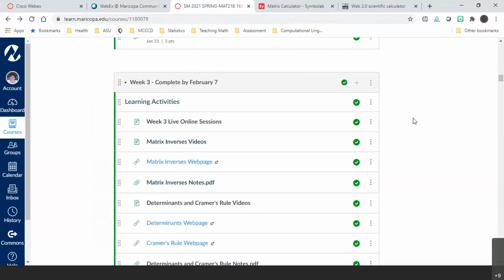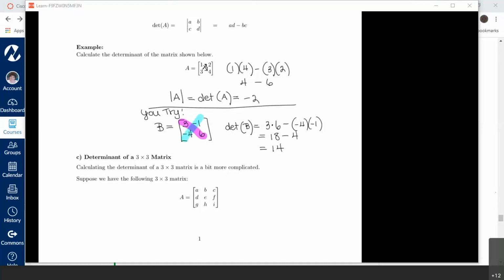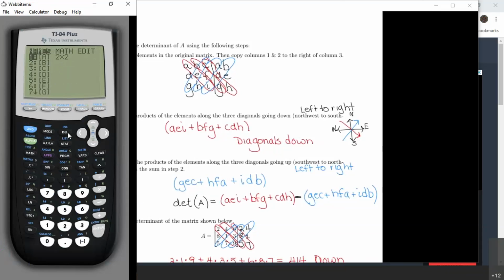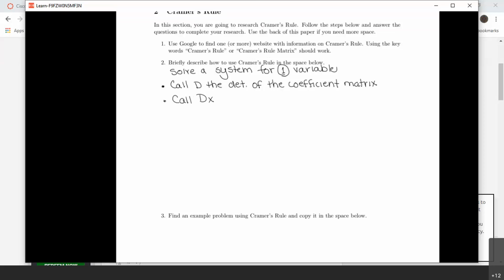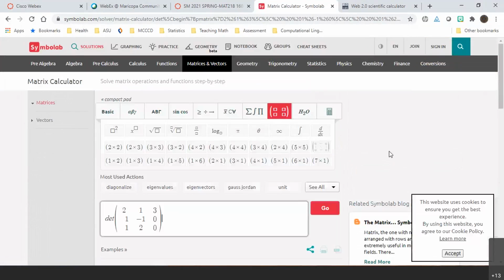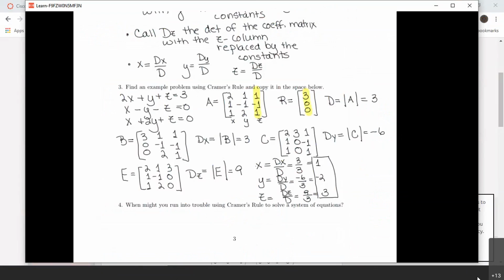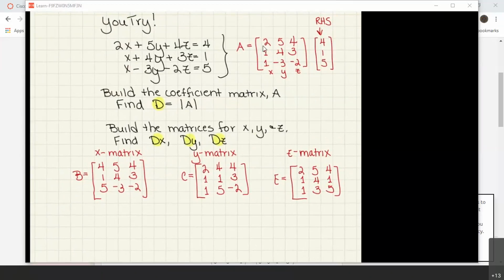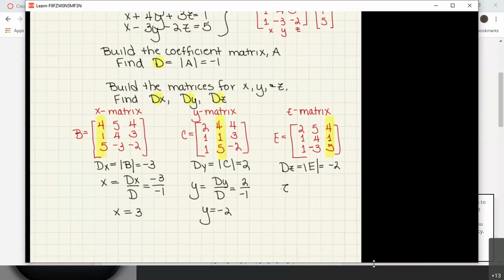MAT218 Live Online Class - Determinants and Cramer's Rule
This is a recording of a MAT218 live online class made on February 3, 2021. In it, we demonstrate how to calculate determinants by hand, as well as with the TI-84 and the Symbolab matrix calculator. Applications of determinants in solving systems of equations (Cramer's Rule) are also shown.